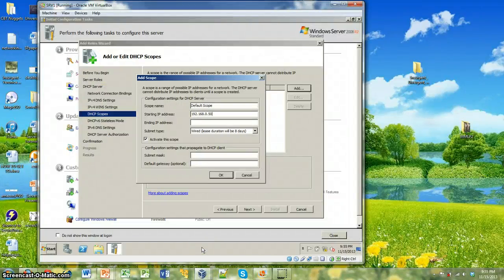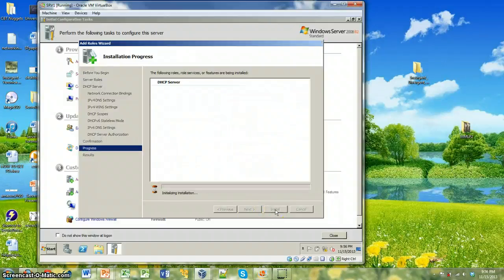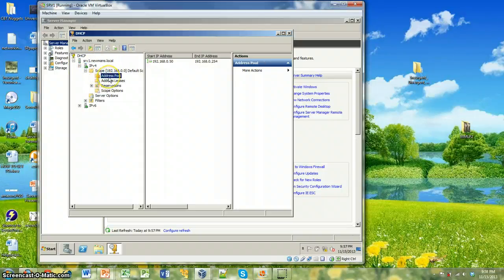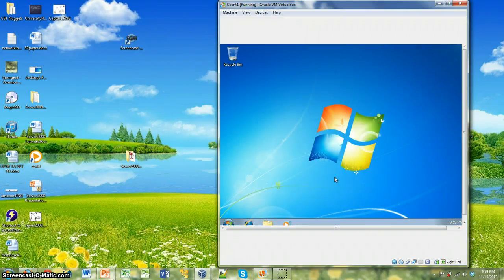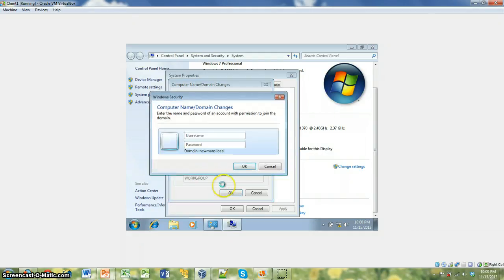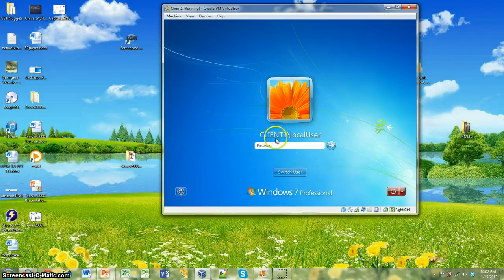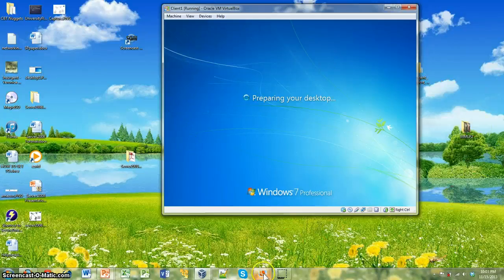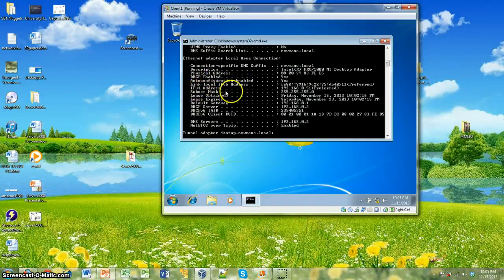Server vid 2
Server present 2